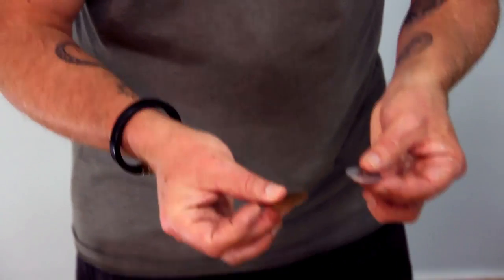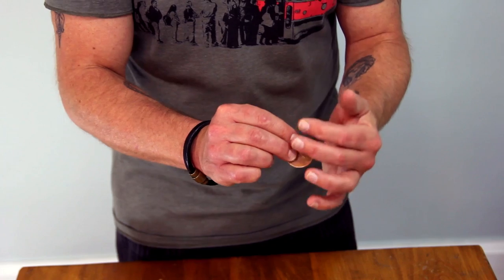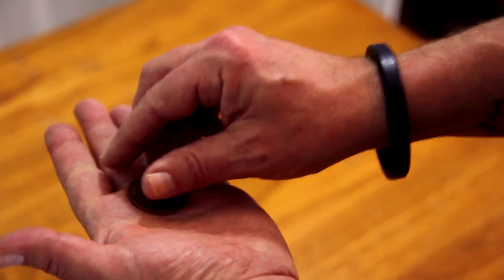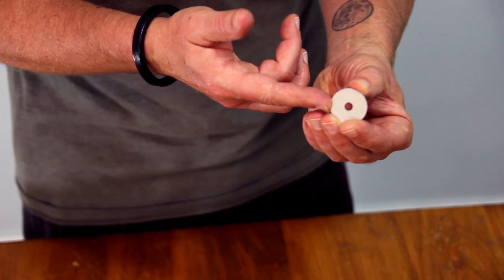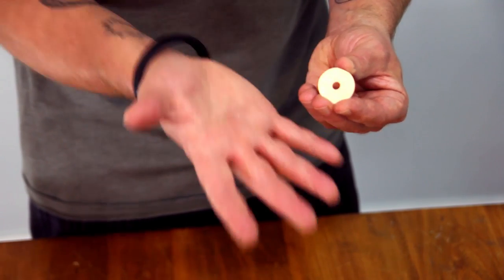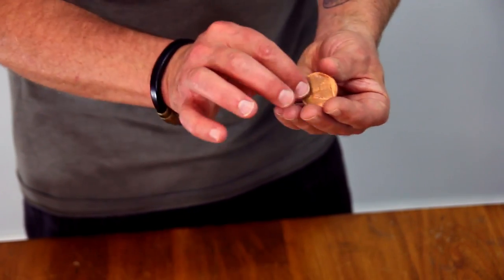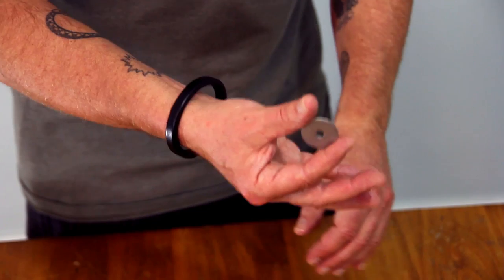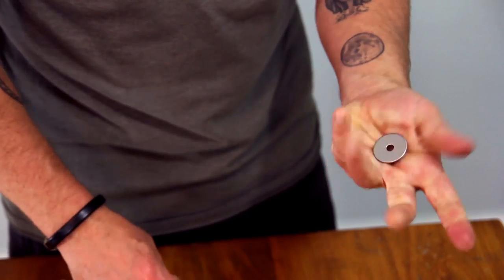LEARN 3 ASTONISHING 'EXPERT LEVEL' COIN TRICKS!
World famous sleight-of-hand magician Jay Sankey reveals the cool secrets to 3 amazing Expert Level coin tricks! If you like street magic, this is the video for YOU.